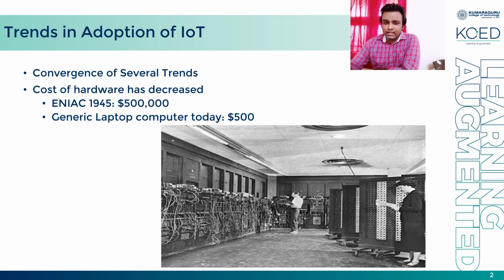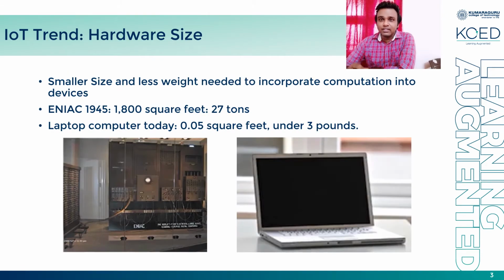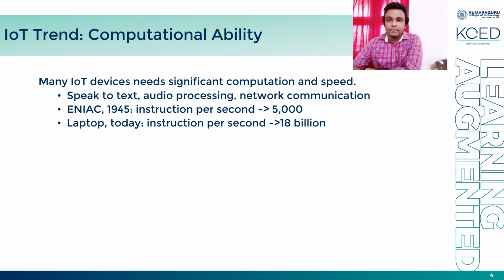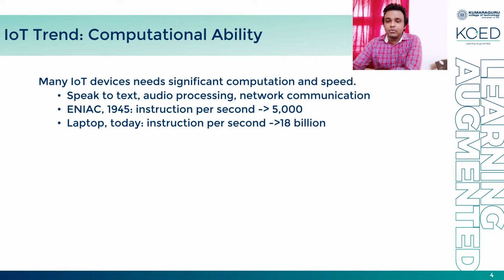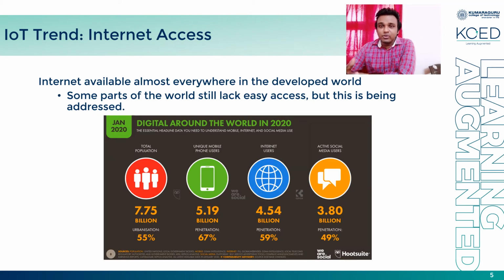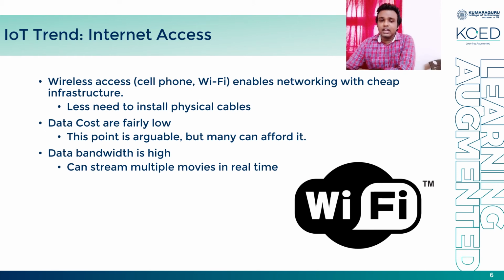2.2.Trends in Adoption of IoT-Open Elective-U18CSO0006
Trends in Adoption of IoT